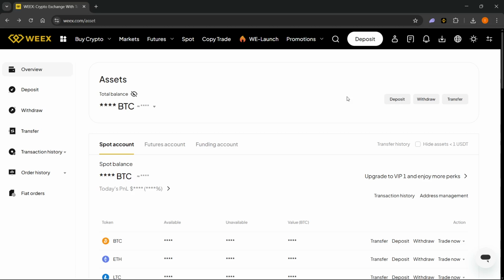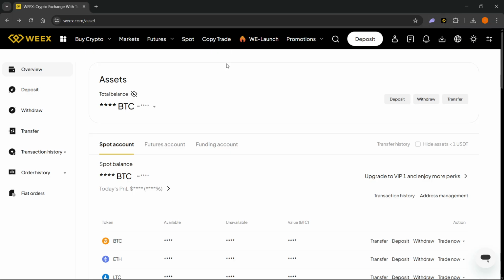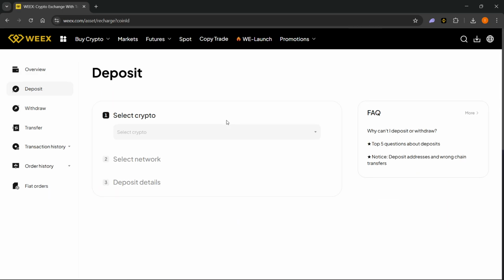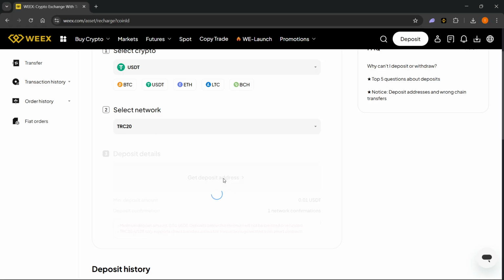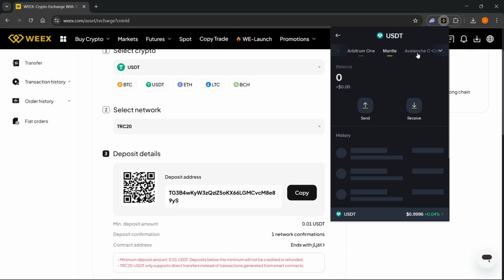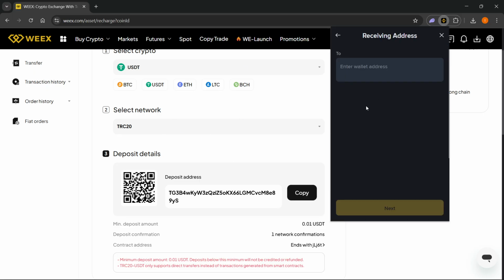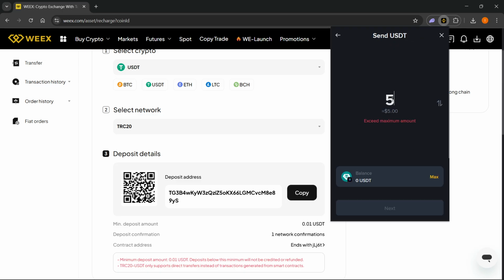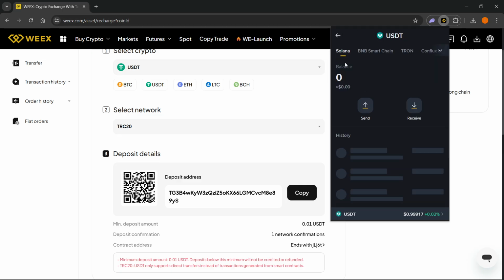How To TRANSFER USDT From Binance To Weex (QUICK & EASY) 2026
In this video, I'll show you how to transfer USDT from Binance to Weex. This guide explains how to SEND and RECEIVE USDT between Binance and Weex step by step in 2026. If you've been trying to TRANSFER USDT from Binance to Weex, this video will help you do it quickly and easily!